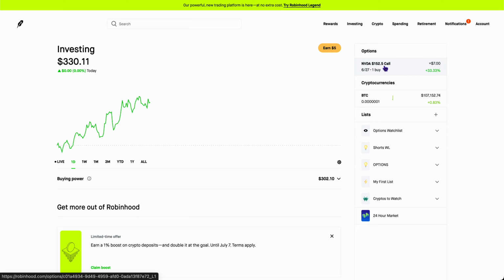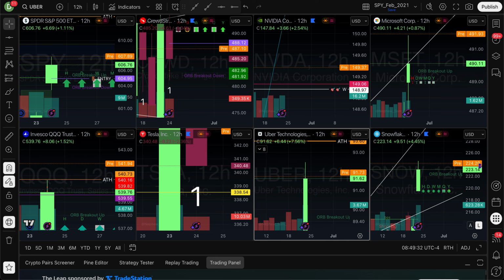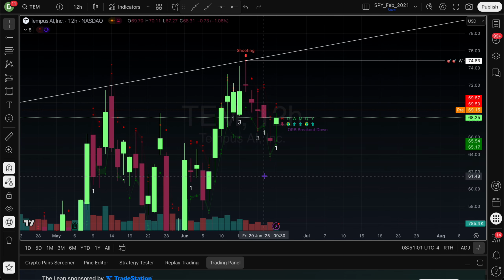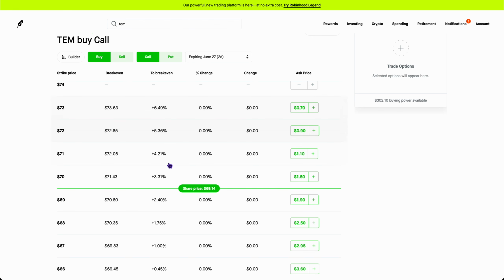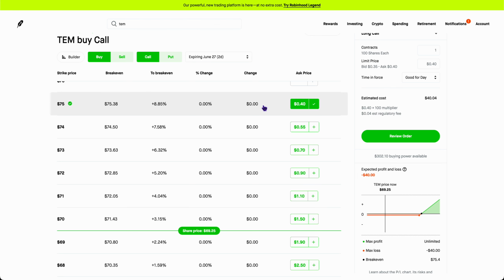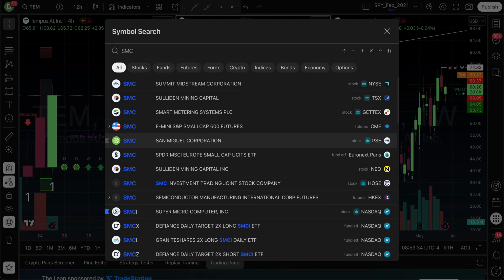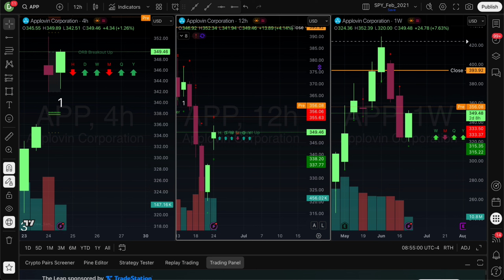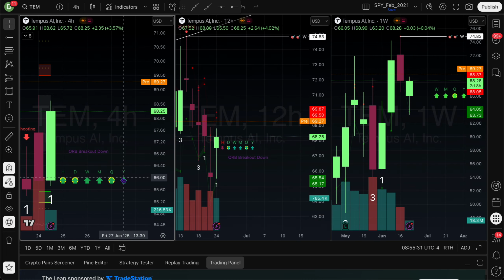What I'm looking at today:6/25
Managing swing and looking at a couple things to day trade